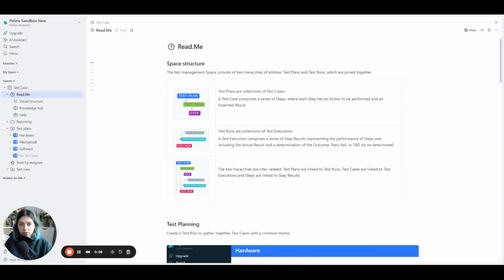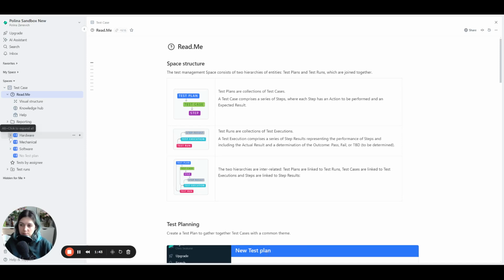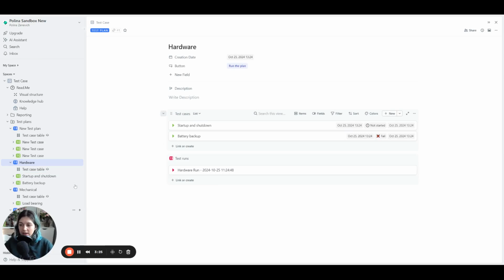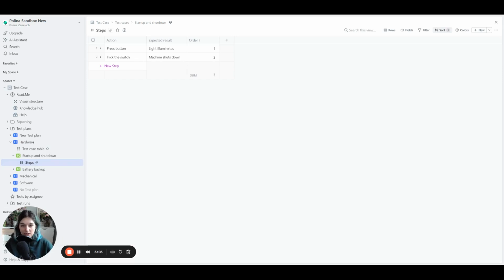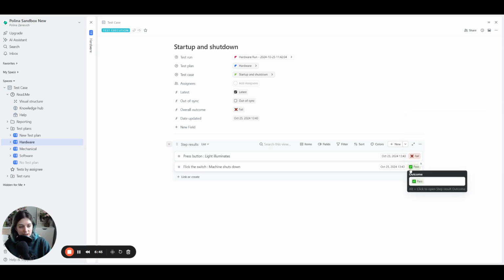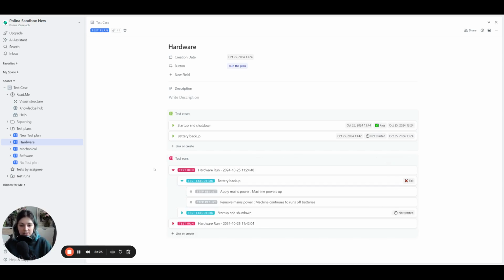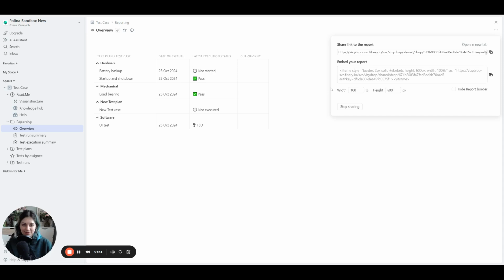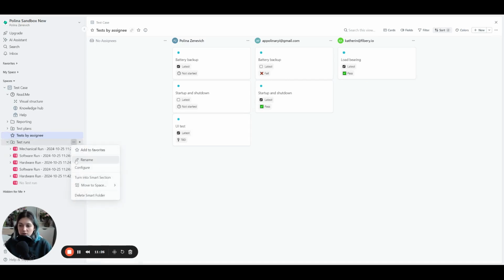Test Case Template Overview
In this video Polina will explain the structure of test planning and test case execution process. We have two main processes: planning and execution. Planning involves deciding on test plans, test cases, and steps, while execution focuses on running the cases and analyzing results.

Structure
   - Two main types of data: Planning and Execution.
   - Visual representation available on a whiteboard for clarity.

Creating Test Plans and Test Cases
   - Test Plans are created in the left menu.
   - Test Cases belong to Test Plans and can be added directly or through a table.

Adding Steps to Test Cases
   - Steps are essential for test engineers to follow instructions.
   - Steps can be added to Test Cases with expected results and order.

Running the Test Plan
   - Clicking "Run the plan" generates test runs with test executions.
   - Test executions include step results that can be marked as pass, fail, or to be done.

Understanding Overall Outcome
   - Formulas calculate overall outcomes based on step results.
   - If any step fails, the entire test execution is marked as a fail.

Reporting and Overview
   - Overview report updates automatically every 60 minutes.
   - Details on test cases, status, and additional filters are configured already.

Analyzing Test Runs and Step Results
   - Test Run Summary provides insights into test executions and step results.
   - Filters help focus on the latest test runs and progress of steps.

Assigning Tests and Test Runs
   - Assignees can be easily managed and assigned to tests.
   - Test runs can be filtered based on relevance and configured accordingly.